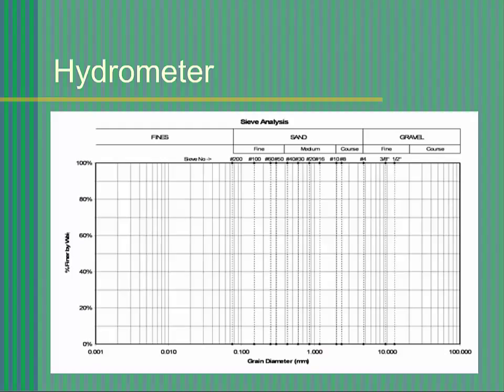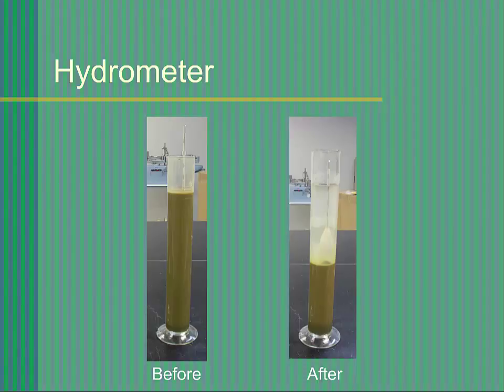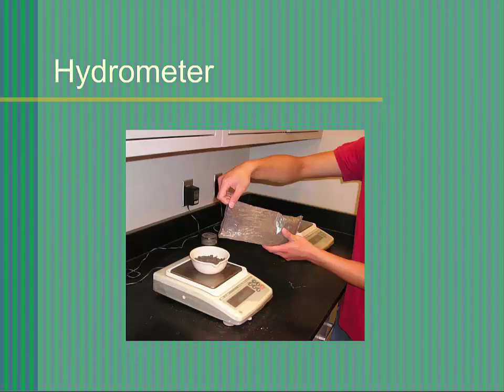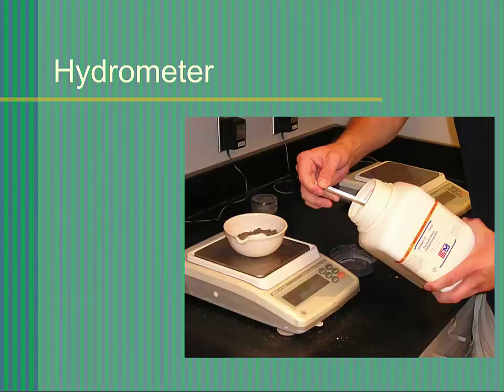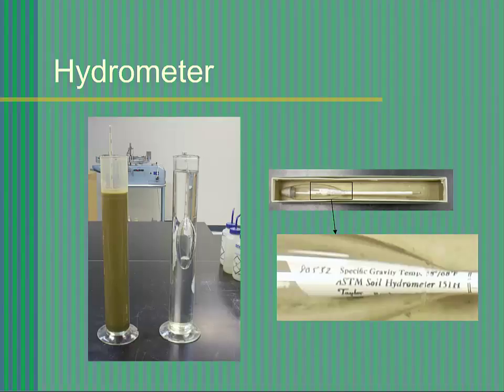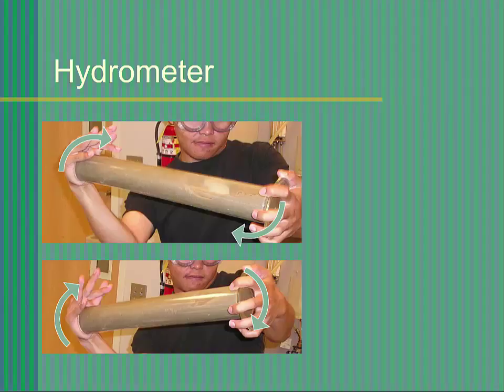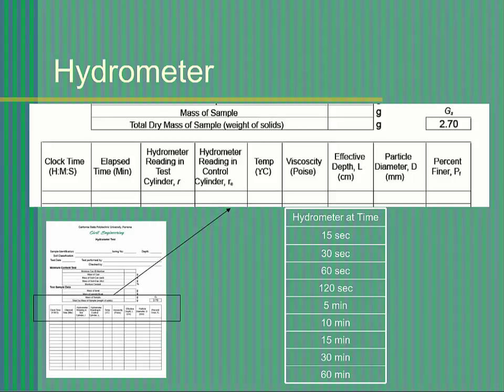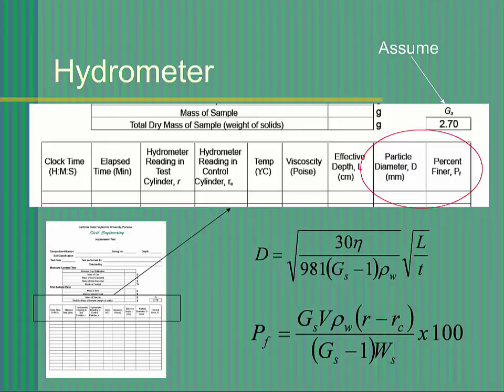Hydrometer 1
Webcast on hydrometer lab test for soil particle size distribution